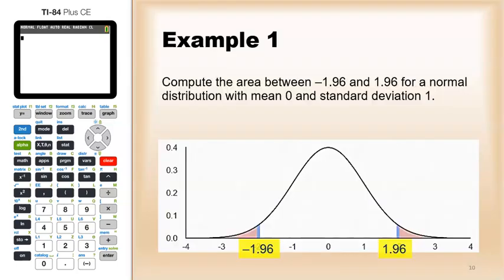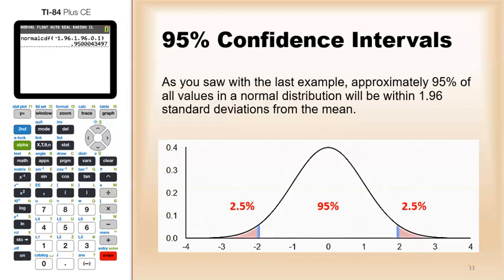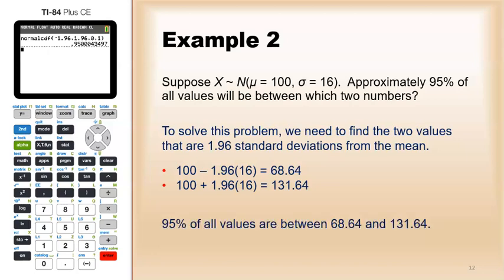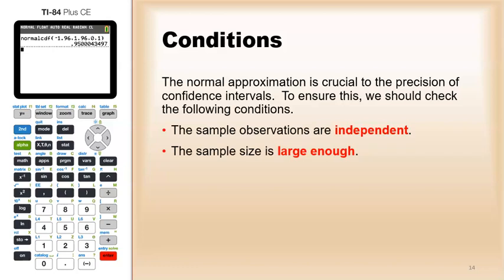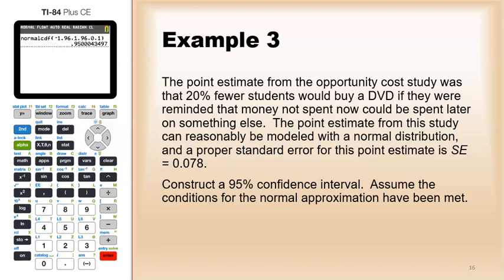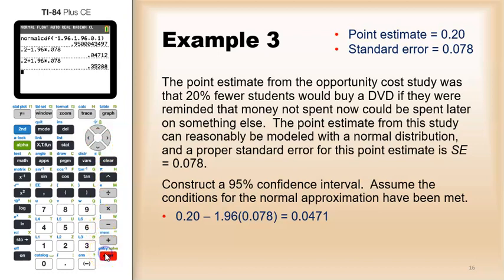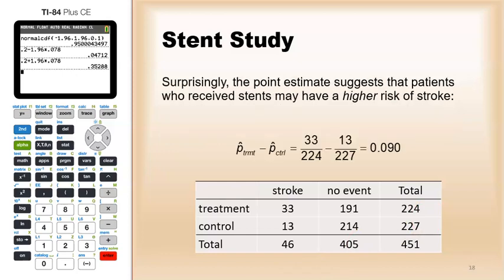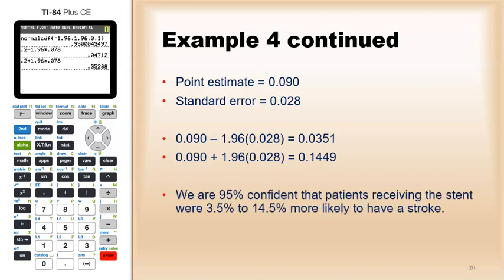25 3 95 Percent Intervals